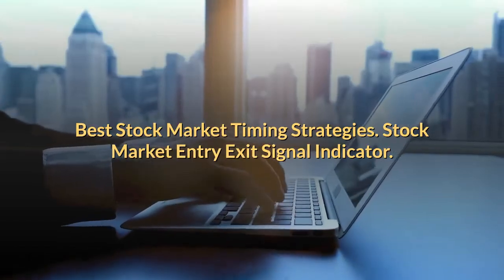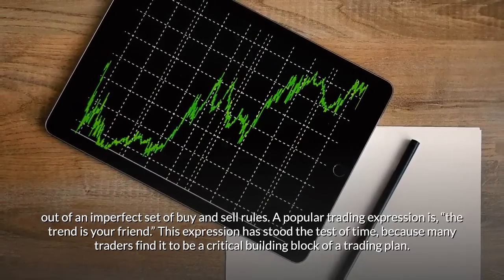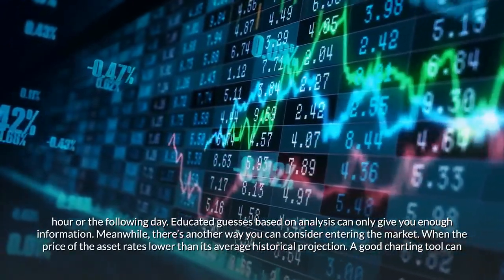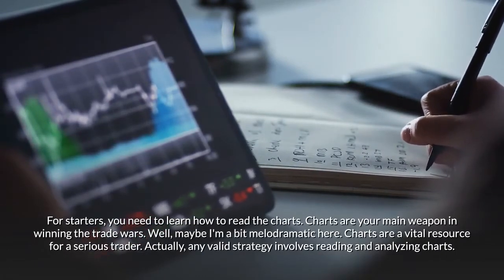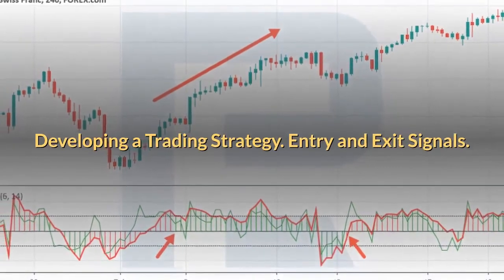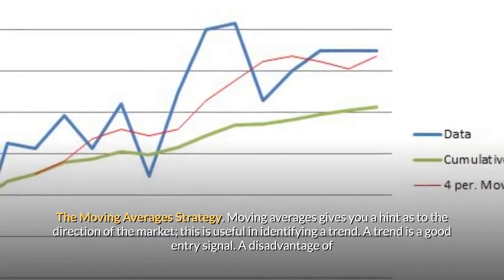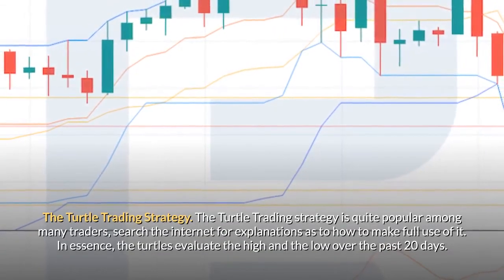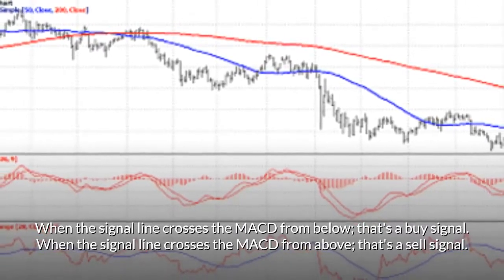Best Stock Market Timing Strategies | Stock Market Entry Exit Signal Indicator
Here’s a free trading strategies charting tool that will allow you to easily put into action all the trading strategies, indicators and entry/exit signals presented in this video:
And here’s our pick for the best trading platform, offering a well-rounded package of investing tools, excellent order executions, and low fees:
In this video you’ll discover best stock market timing strategies; stock market entry exit signal indicator.